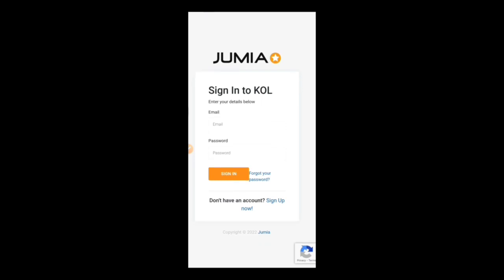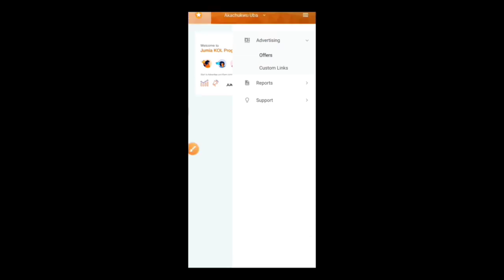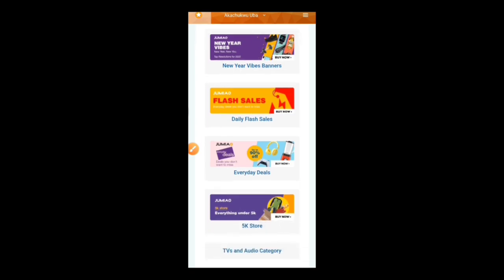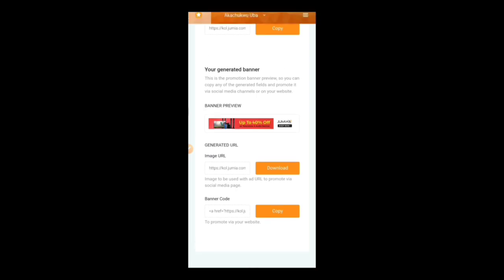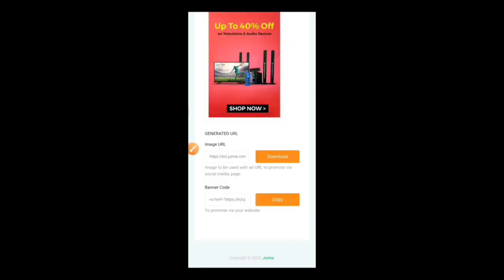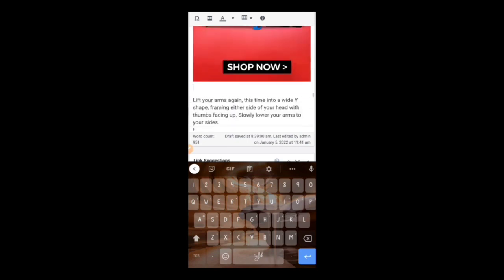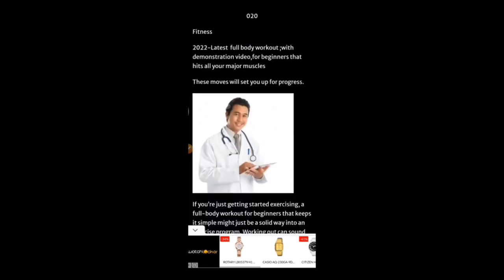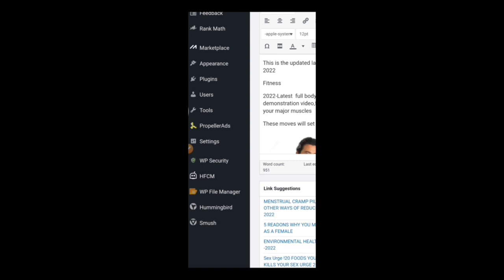to Create a Working Jumia Affiliate Program Account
This is a step by step procedure of how to create a working jumia affiliate account ..